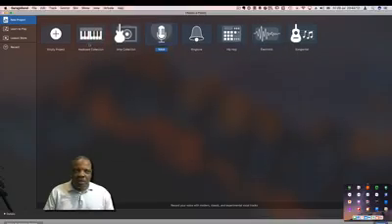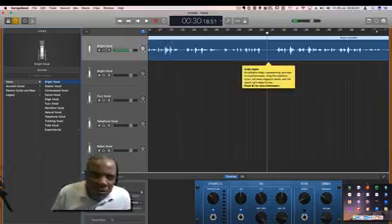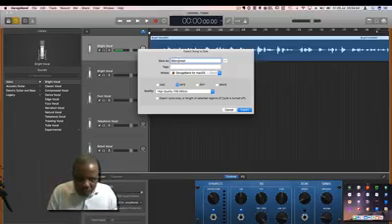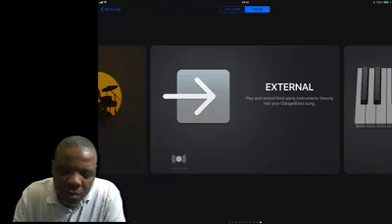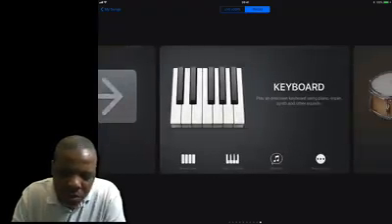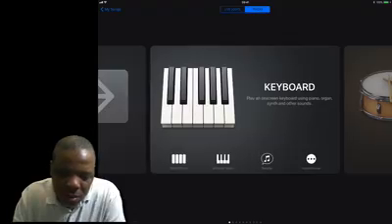How To Use GarageBand For Podcasting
This show talks about various issues including current events. The main idea is to explore ways in which we can reinvent ourselves in light of advances in communications technologies.
In this video, I explain how to use GarageBand on the Mac and on iPad Pro, then exporting to SoundCloud. THE SOFTWARE I USE: